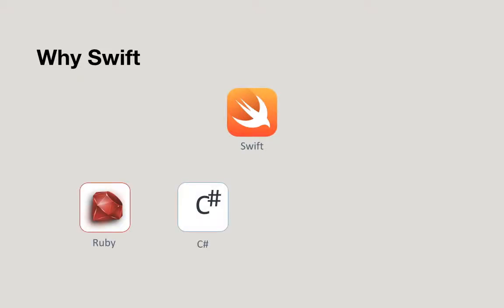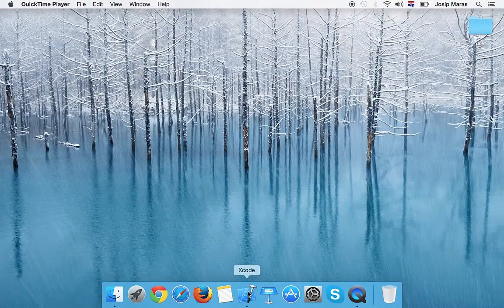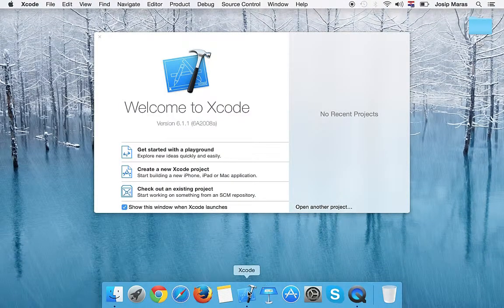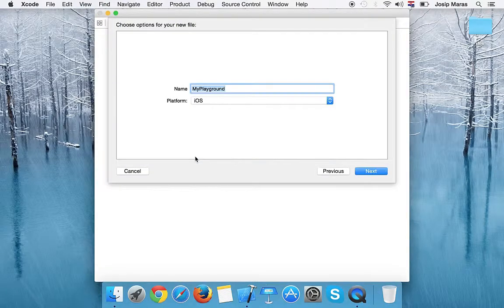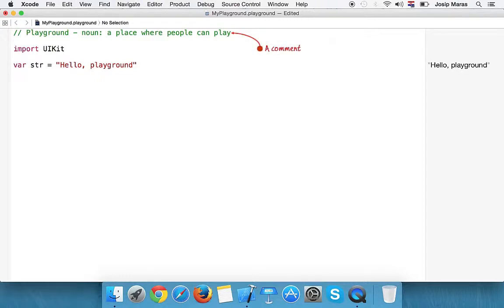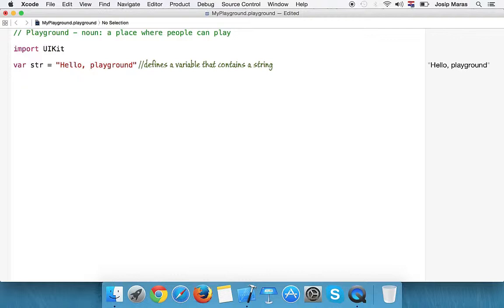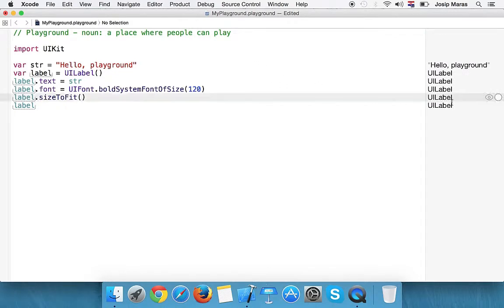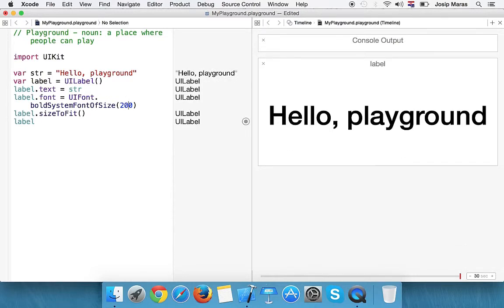Understanding Swift's impact - Why Swift